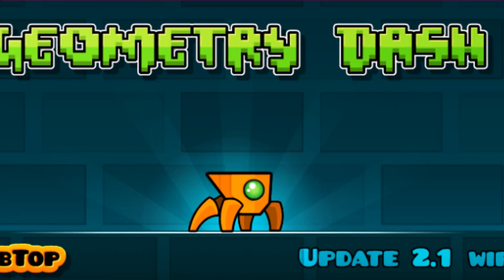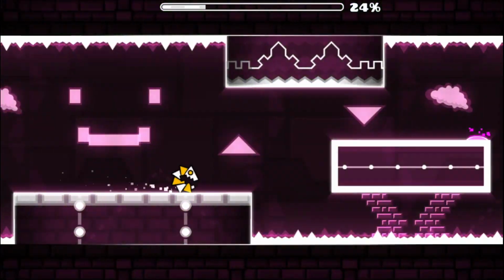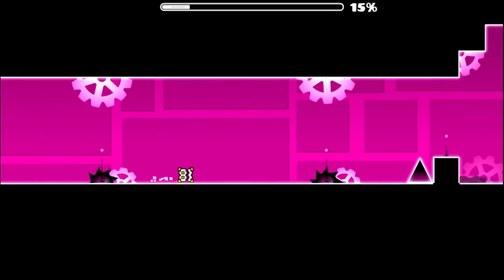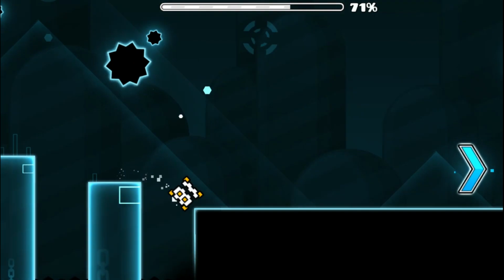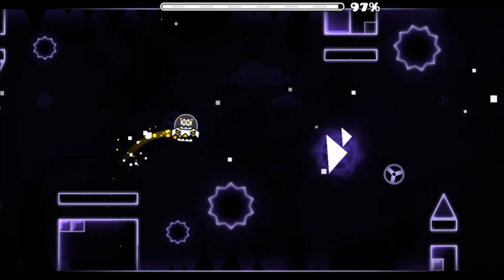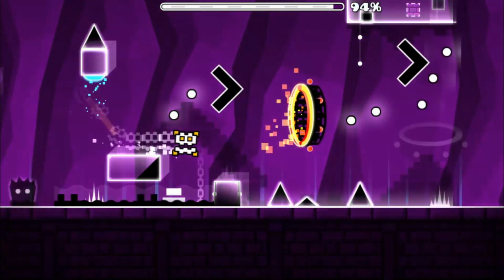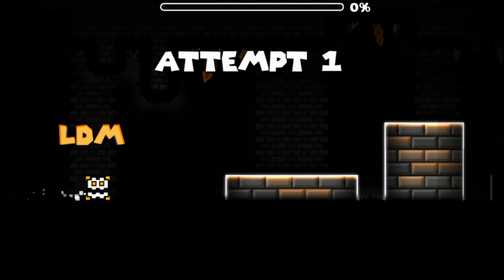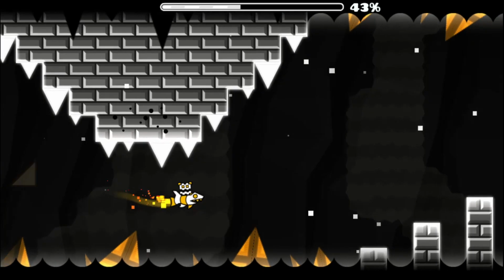The Fire Gauntlet: Was it really that bad? (GD Level Review)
I try to give an honest review of the Geometry Dash Fire Gauntlet by picking apart each level and praising or whining about them.